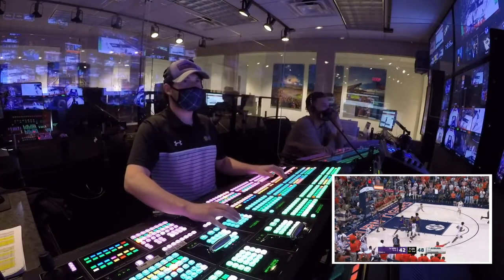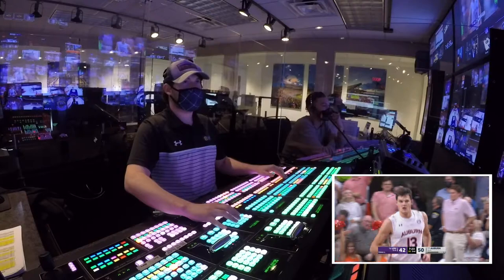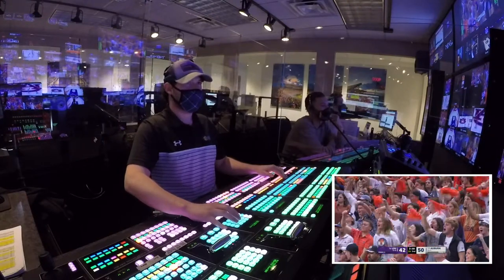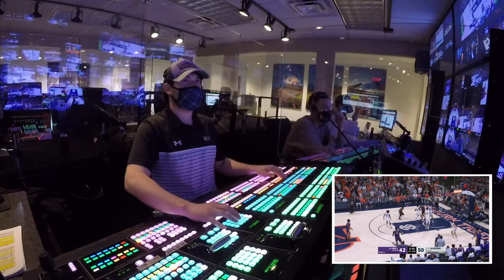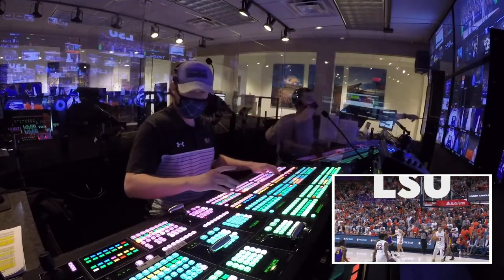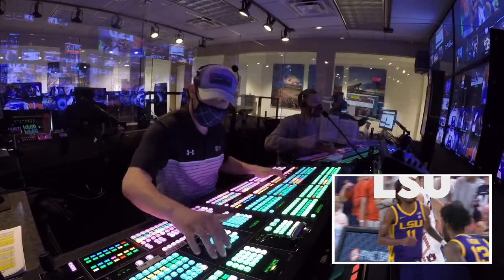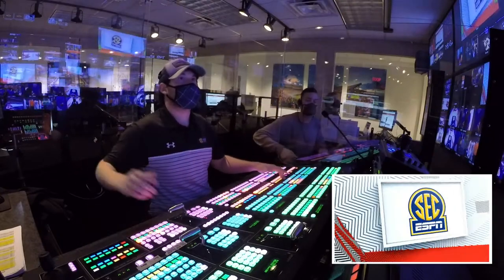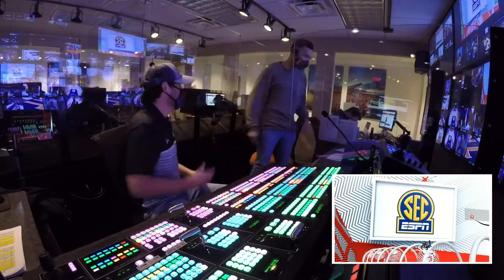Inside the Control Room - Men's Basketball vs LSU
Get an inside look of a small portion of what a TD does during a broadcast

Director - Daniel Dupoux
TD - Ethan Bishop
Producer - Parker Leppien